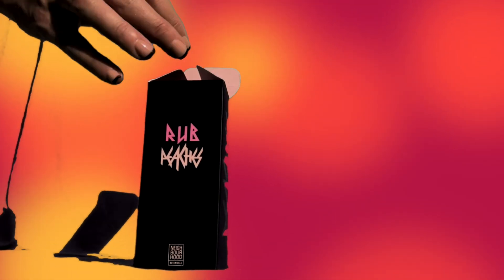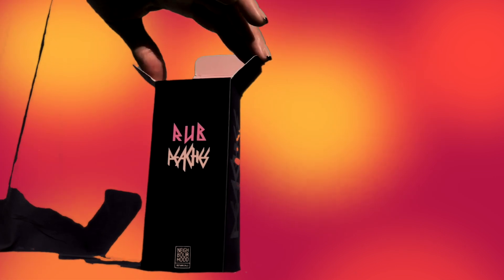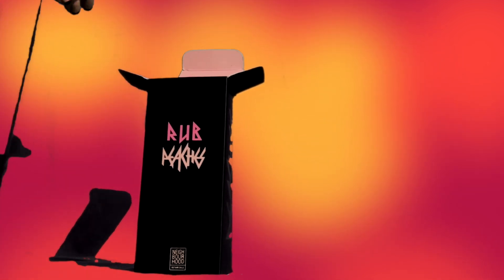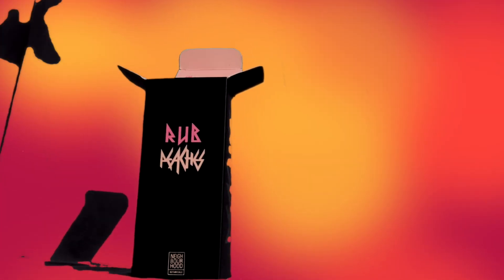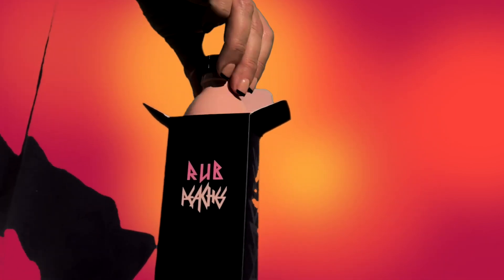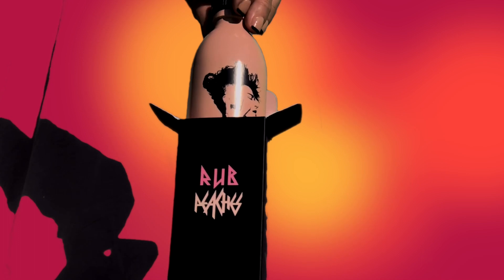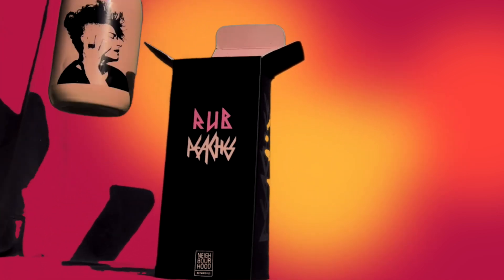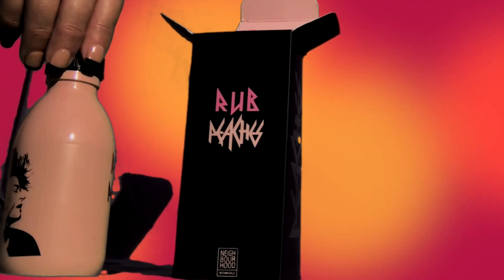Peaches Rub Oil - Open The Box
Rub Massage oil by PEACHES
in collaboration with NEIGHBOURHOOD BOTANICALS

Videos by Peaches
Camera: Kara Blake
Editing and effects: Black Cracker

Rub oil Box and Bottle design - Peaches and Black Cracker

Peaches bottle image photo - Jennifer Endom